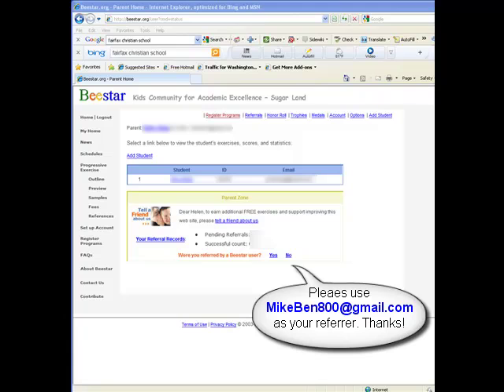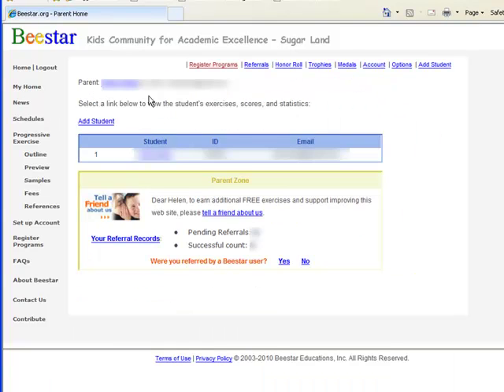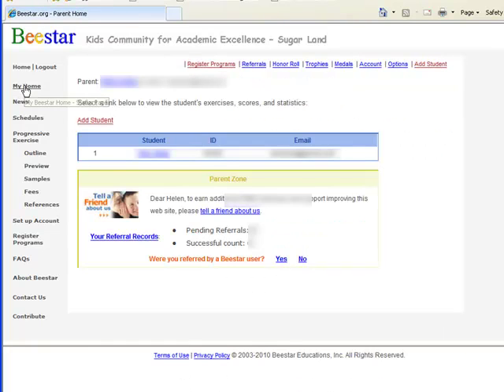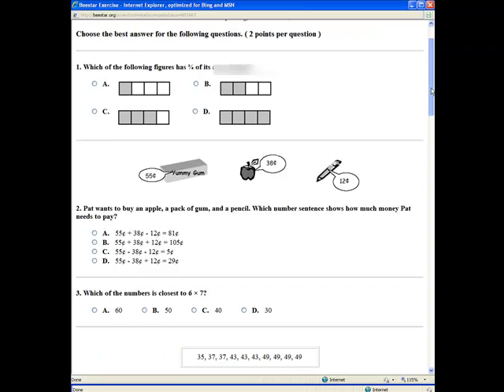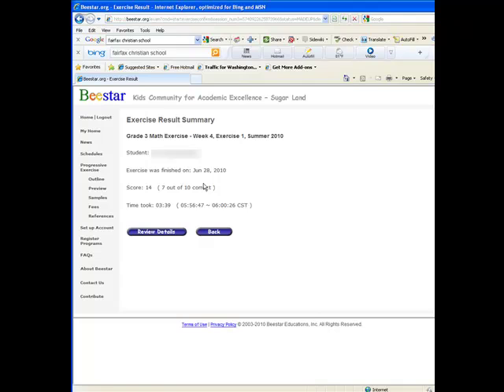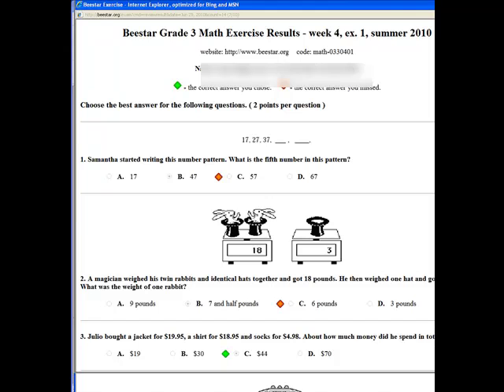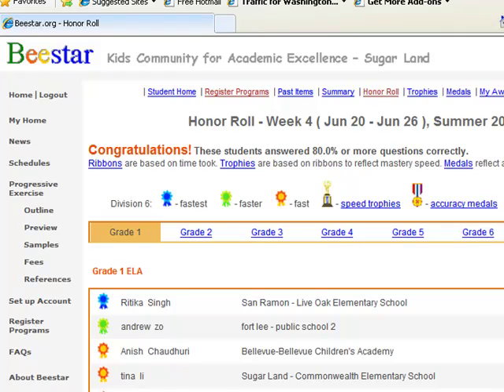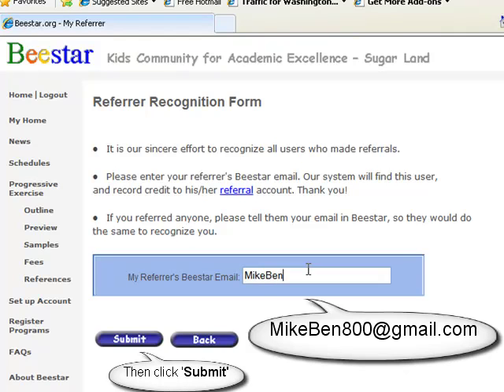Intruduce a Helpful Educational Website which provide FREE math program for under Grade 5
Introduce a very helpful educational website, beestar.org, which provide FREE math program for Grade 1 to Grade 5.  My son started to use beestar.org since last simester.  He loves it.  Thank you very much.